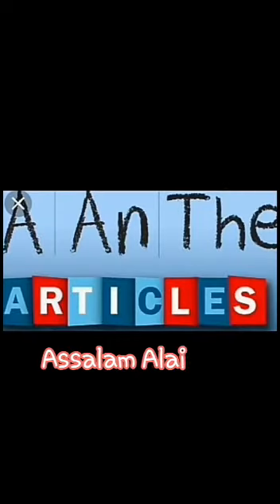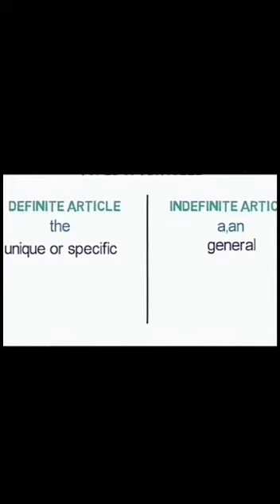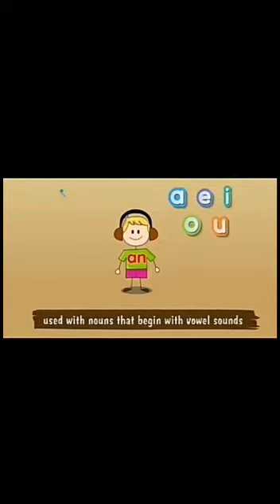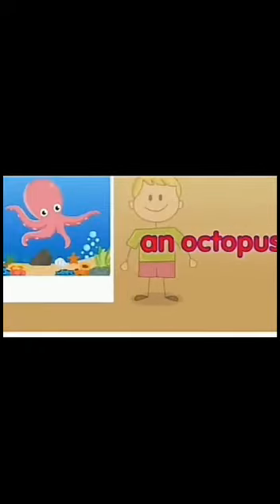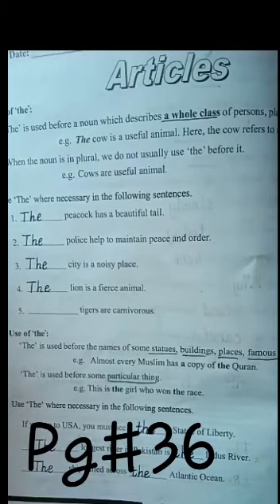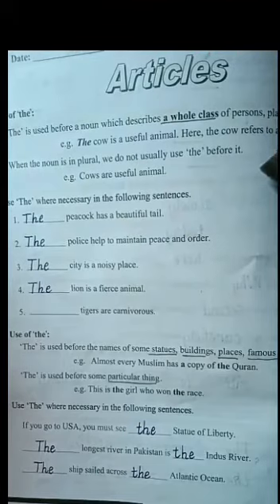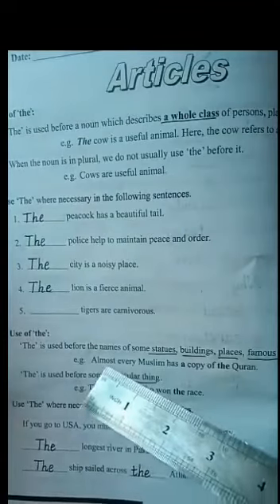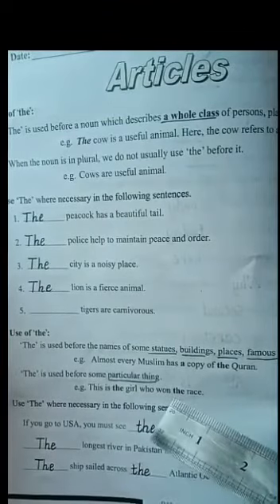Three English# articles